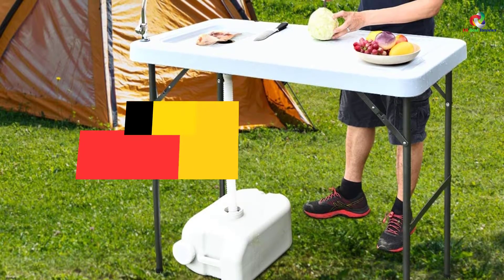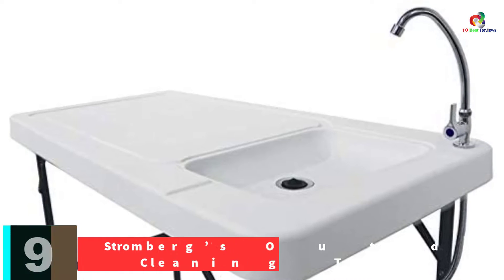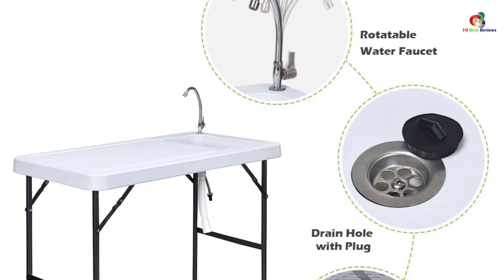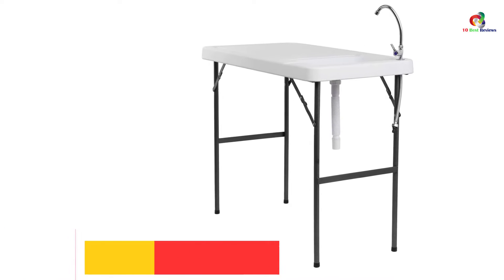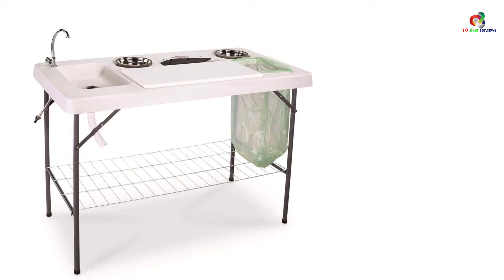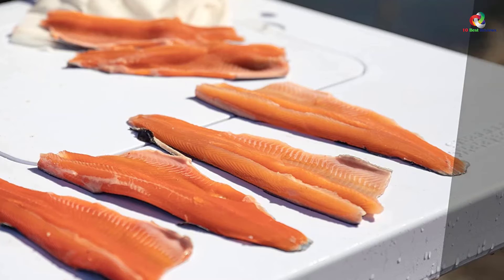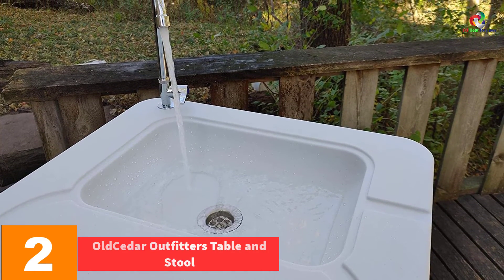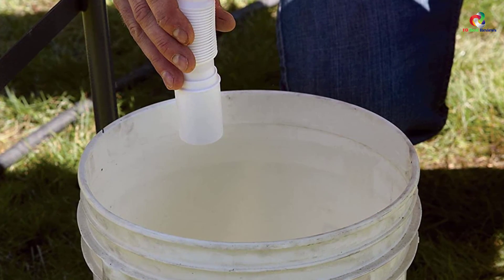✅Top 10 Best Fish Cleaning Tables in 2023 Reviews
► Links to the Best Fish Cleaning Tables you saw in this video

✅10. Goplus Folding Fish Table
✅9. Stromberg’s Outdoor Fish Cleaning Table
✅8. Giantex Folding Fish Cleaning Table
✅7. GYMAX Folding Fish Cleaning Camp Table
✅6. VINGLI Outdoor Folding Fish Cleaning Table
✅5. Guide Gear Deluxe Fish/Game Processing Table
✅4. Coldcreek Outfitters Outdoor Washing Table
✅3. Outsunny Portable Folding Camping Sink Table
✅2. OldCedar Outfitters Table and Stool
✅1.Kotulas Fish Cleaning Camp Table

To save you both time and money, we’ve narrowed down to some of the best Fish Cleaning Tables.
Check out an in-depth review of the best Fish Cleaning Tables in 2022 .

In this video, we make a new research on the top best  Fish Cleaning Tables.
This is the best  Fish Cleaning Tables review.
Best time for buying your new  Fish Cleaning Tables.